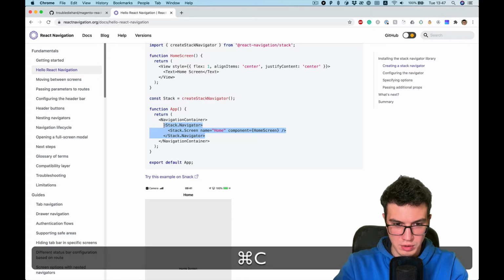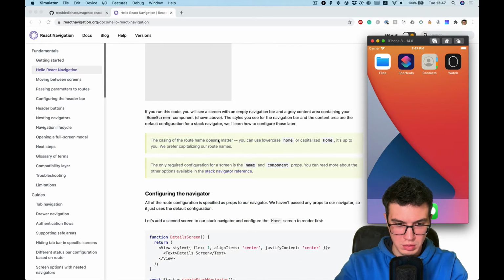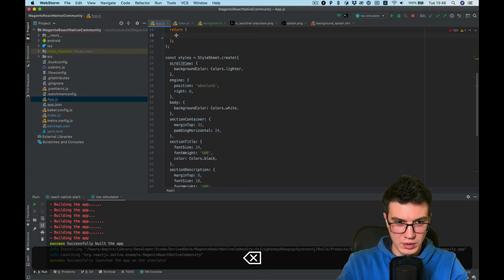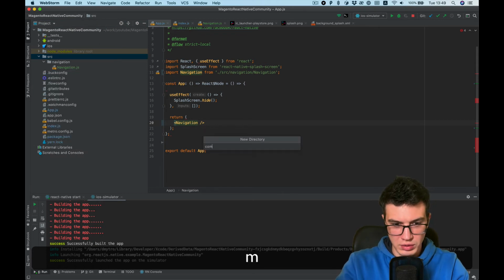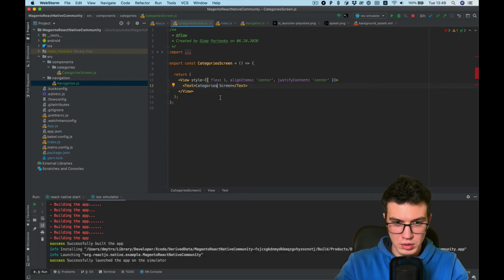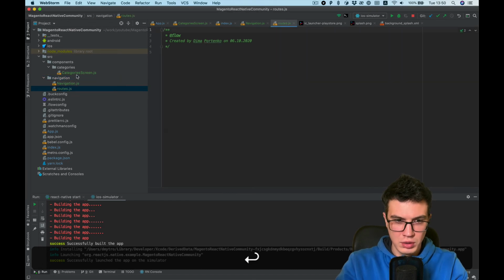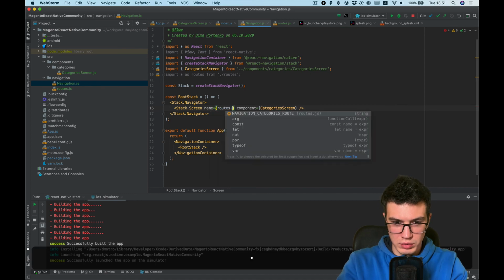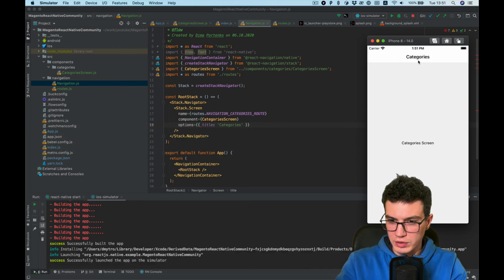#5 - Add React Navigation | React Native open-source eCommerce App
In this episode, we will add a react-navigation library to our project with the first categories screen.

This video series about how I'm building React Native open-source mobile eCommerce application connected to the Magento 2 backend. It will cover different topics in the development process.